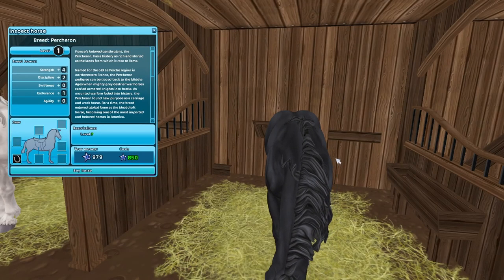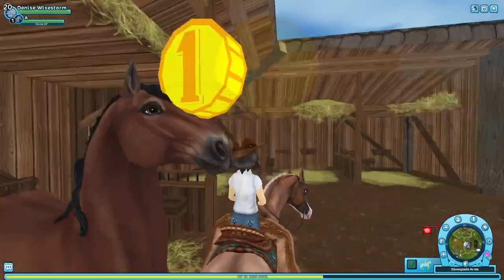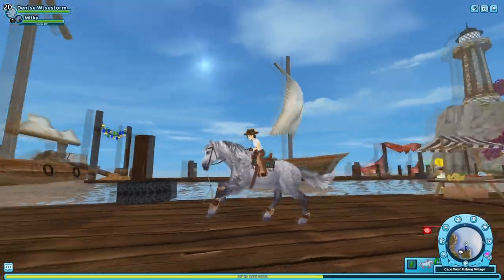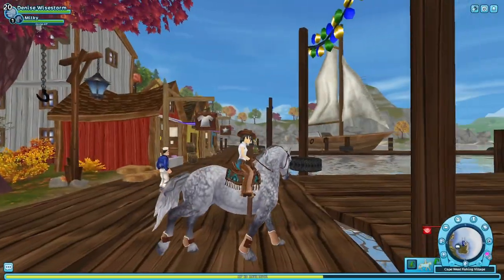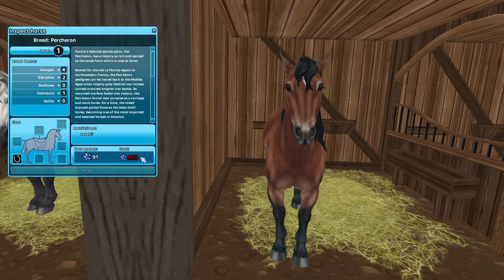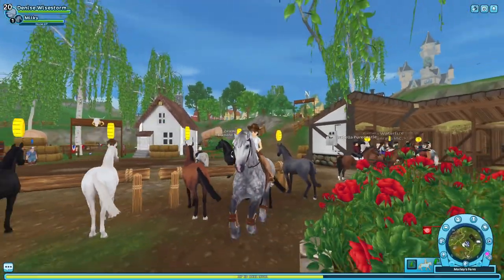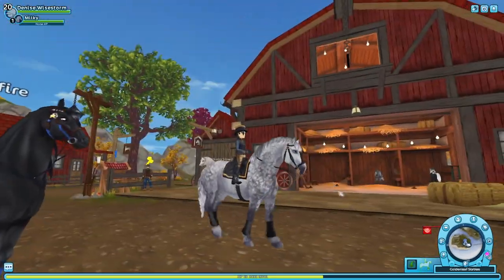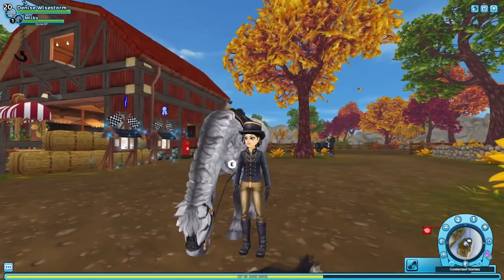BUYING THE NEW PERCHERON HORSES! 🐴 | Star Stable Online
In today's video I am buying the new Percheron Horse from Star Stable Online. Let me know down below what you think of them!
My Channel Members:
Anika Hagen
Linda Hayforce
Eliza Glatkowski
El Bear
Ubitial Cosmos
Lana Moon
Max Kingmoon
Vera Hazelwood
Vanessa Orangeside
Editing with Sony Vegas Pro 14 💻
Recording with OBS 🎥
My accounts:
Denise Wisestorm - Pancake Mountain 🌍
Denise Firestorm - Night Star 🌟
Within my playlists of Star Stable Online, Red Dead Redemption 2 and RDR2 videos, you can find tips and tricks, news and information videos like...
▶Star Stable Online (SSO Gameplay)
▶Star Stable Online Updates (SSO UPDATES)
▶Star Stable Online Leaks (SSO LEAKS)
▶Star Stable Online Buying new Horses
▶Star Stable Online Let's play's
▶Star Stable Online Training Time
▶Red Dead Redemption 2 (RDR2)
▶Red Dead Redemption 2 Gameplay (RDR2 Gameplay)
▶Red Dead Redemption 2 News (RDR2 News)
▶Red Dead Redemption 2 Leaks (RDR2 Leaks)
▶Red Dead Redemption 2 Update (RDR2 Update)
▶Red Dead Redemption 2 Online (RDR2 Online)
▶Rival Stars Horse Racing
▶Rival Stars Horse Racing Desktop Edition
▶Rival Stars Horse Racing Breeding Horses
▶Rival Stars Horse Racing Buying NEW Horses
▶Rival Stars Horse Racing PikPok
▶Rival Stars Horse Racing Gameplay
▶Rival Stars Horse Racing Let's Play
▶Breyer Horse
▶Breyer Model Horses
▶Model Horses
▶Breyer Collection Tour
▶Unboxing New Breyer Model Horse
▶Breyerfest Vlog